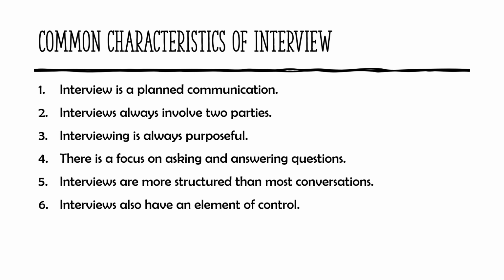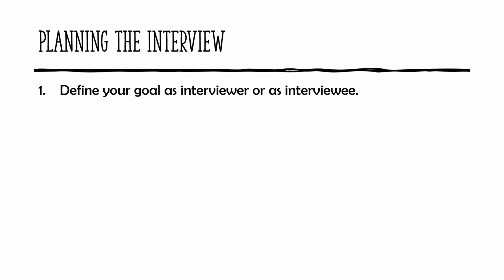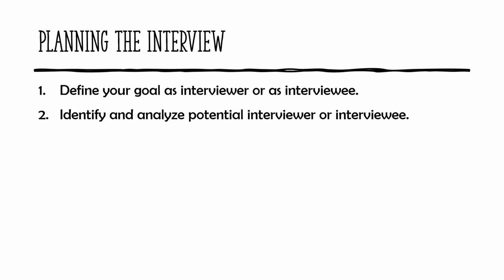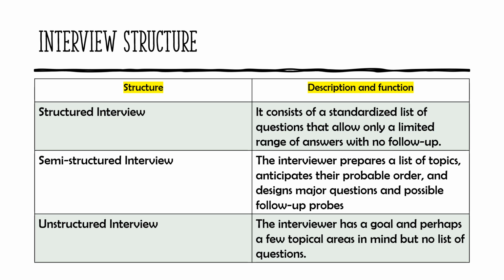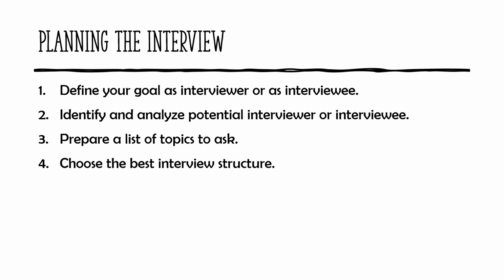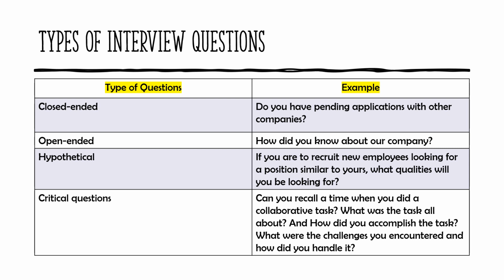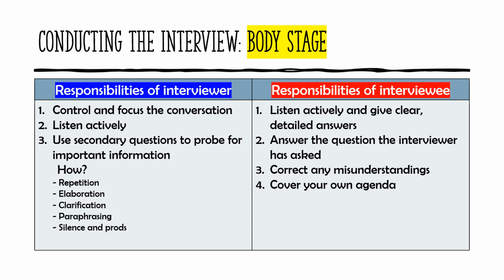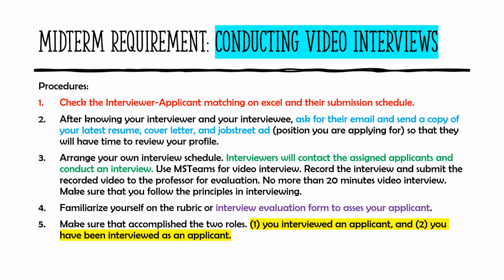Principles of Interviewing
Lecture for Advanced Communication class